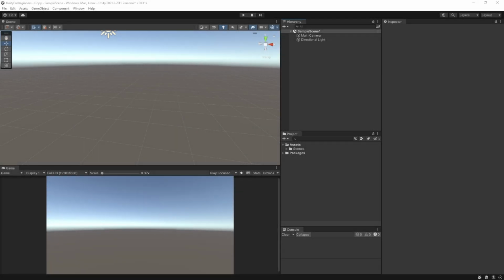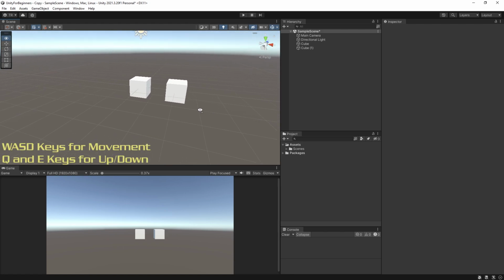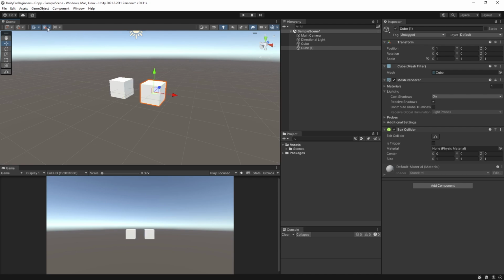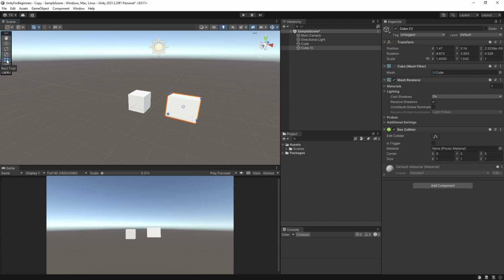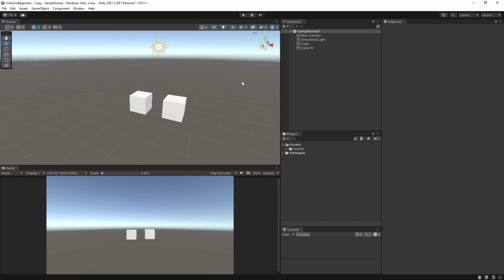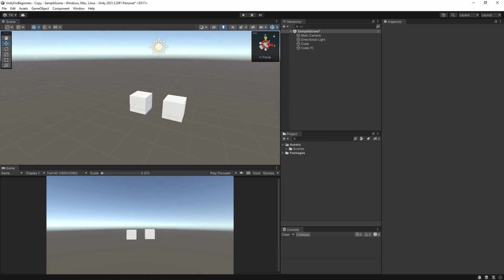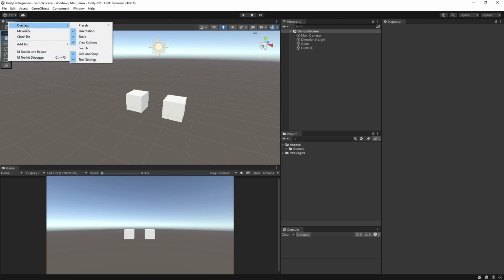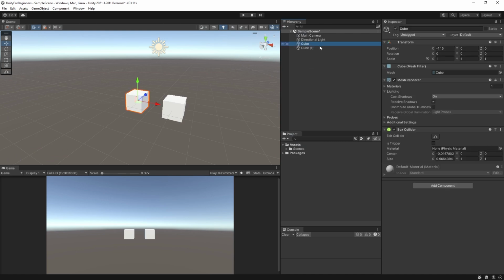Part-3 of Unity for Beginners - The Unity Interface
in this video I will be doing a quick overview of the Unity Interface.

Chapters:
0:00 Intro
1:13 Put something in the scene to look at
2:18 Navigate the Scene
3:31 Scene Toolbars
8:11 Orientation
10:10 Game Window
11:28 Whats in the next video